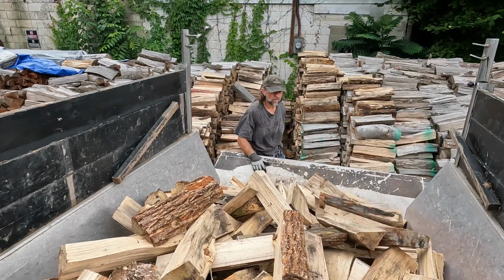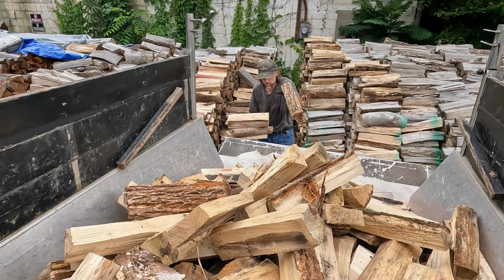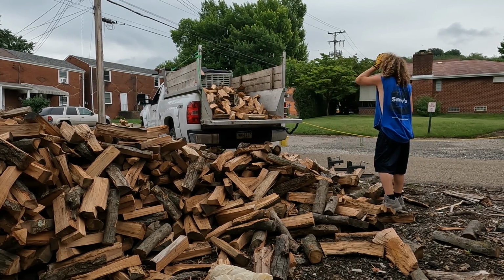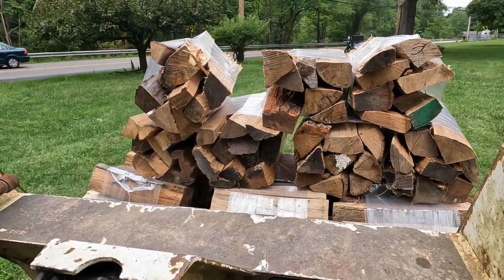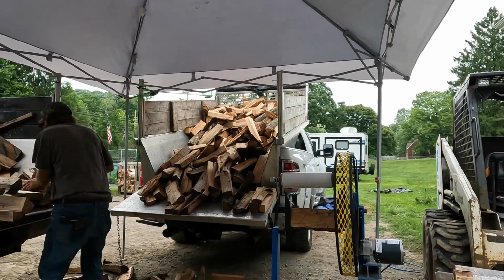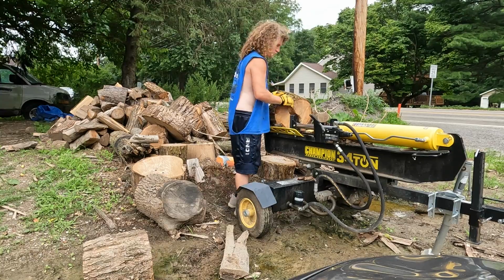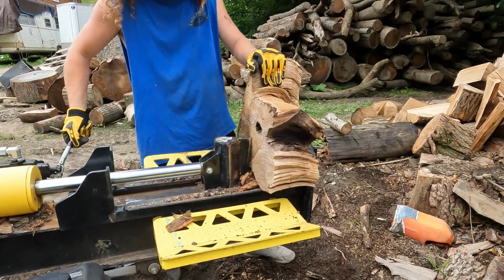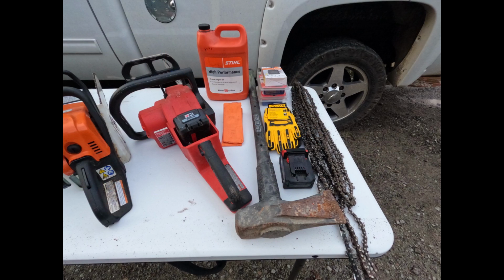So you want to start selling Firewood? A few tips I wish someone would have told me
Today well be going over a few tips and tricks when thinking about starting a hobby firewood business. Hope this helps some of you out and answers some questions you might have. Also I will put a few links to some of my equipment in the description.

Mingo Marker

Perfect Stick

Moisture Meter